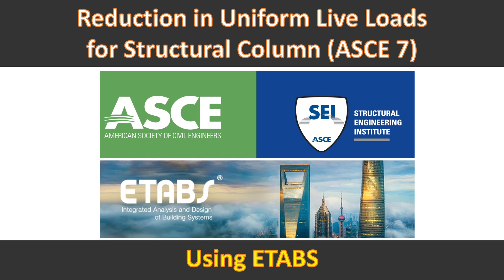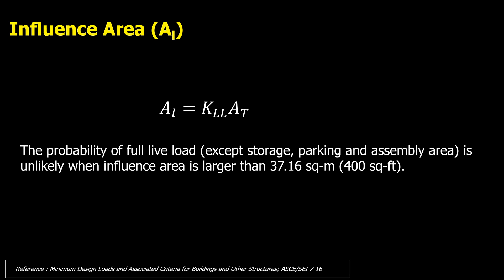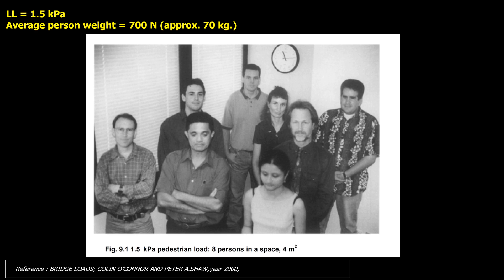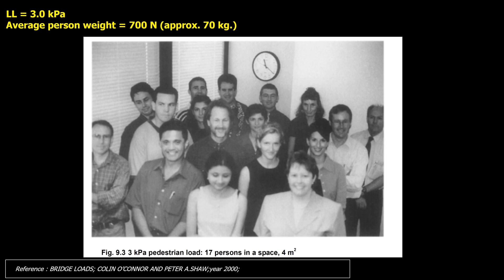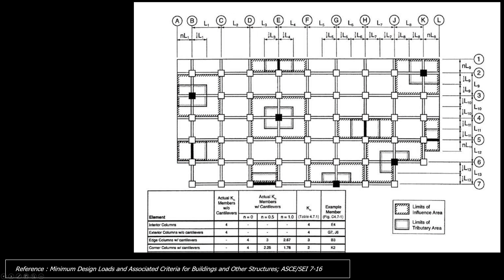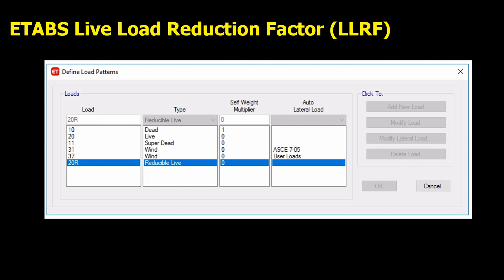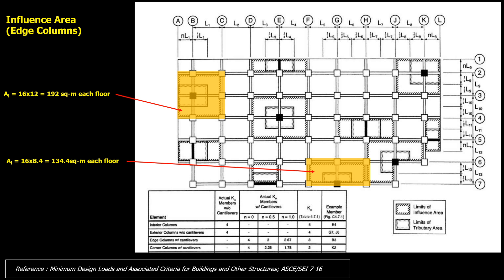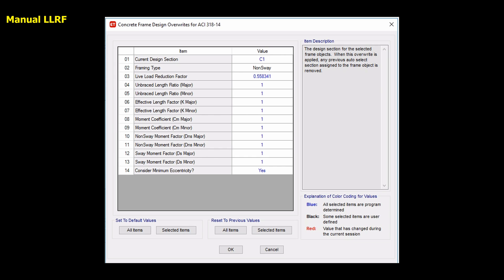Reduction in Uniform Live Loads for Structural Column (ASCE 7) using ETABS